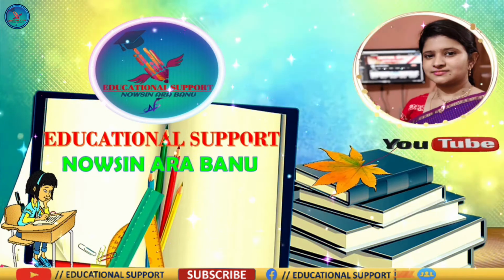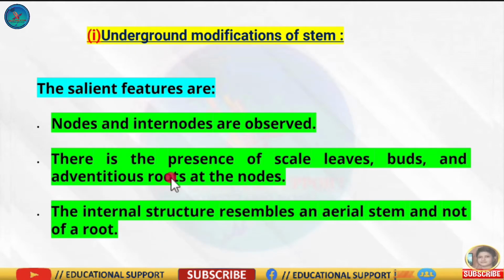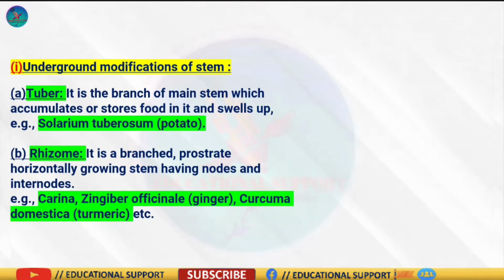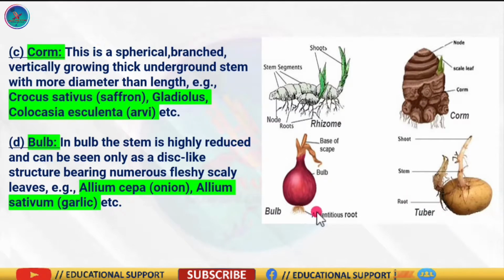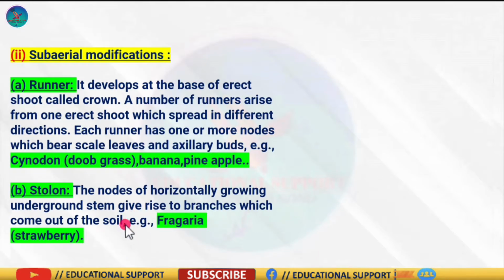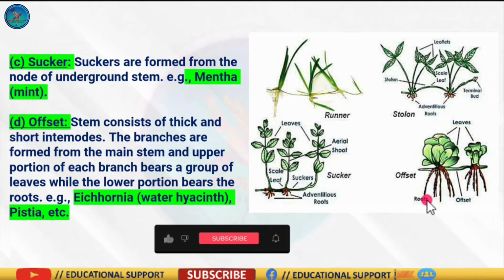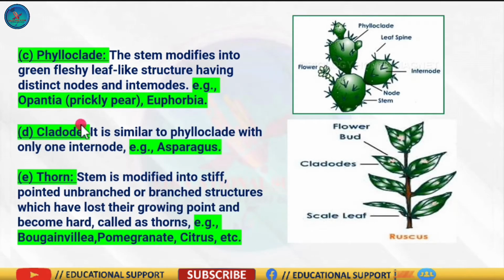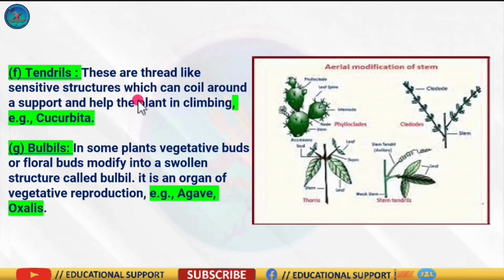What are the modifications of stem||Morphology of flowering plants||Short tricks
Hellow students, I am Nowsin Are Banu and you are watching my youtube channel EDUCATIONAL SUPPORT where I was sharing What are the modifications of stem||Morphology of flowering plants||Short tricks and this topic will really help you to crack your board exam.